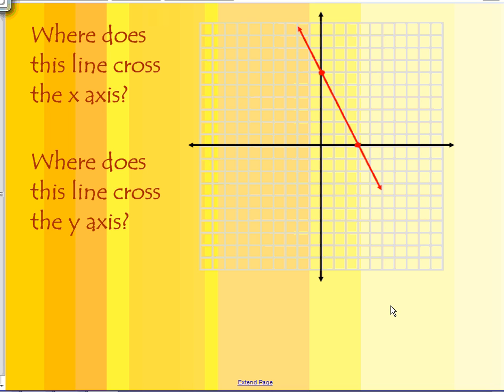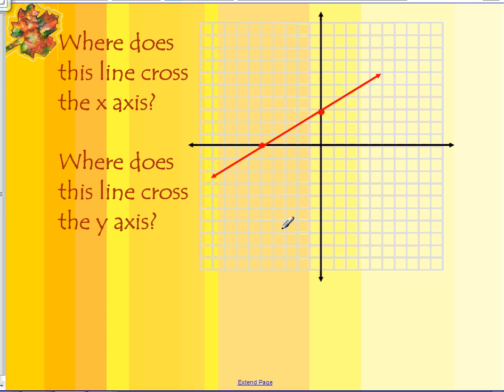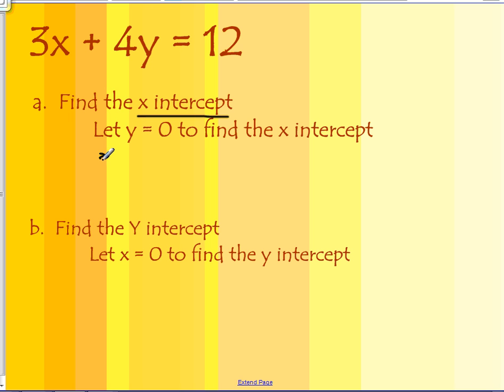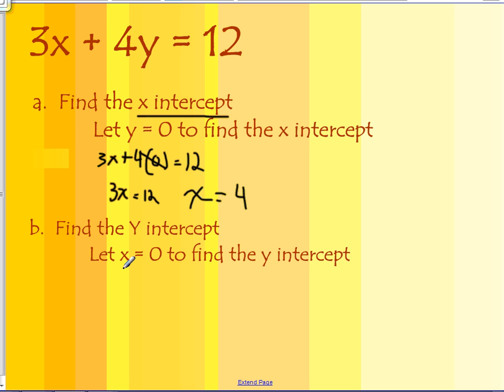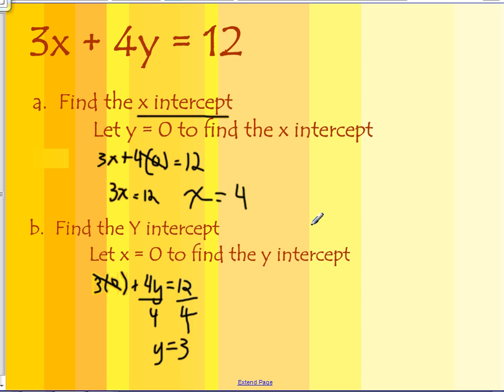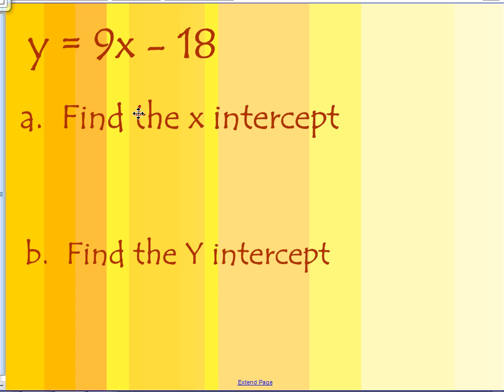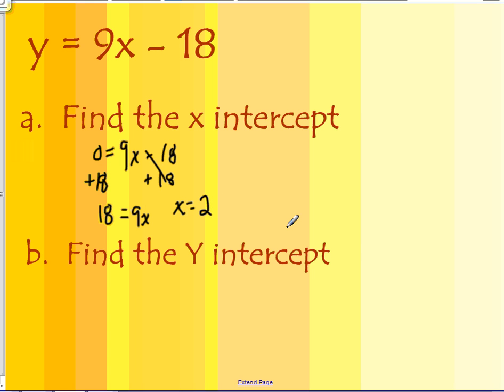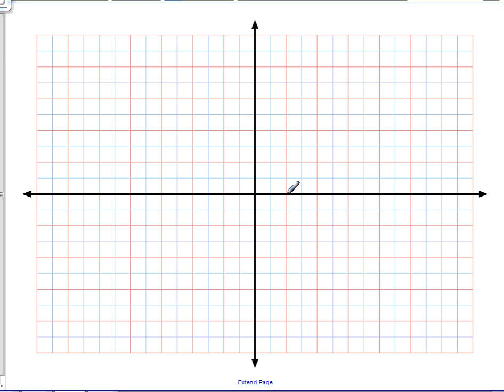Using Intercepts to Graph Lines